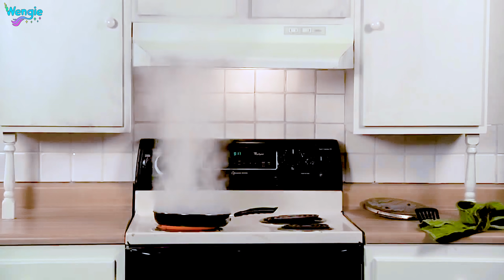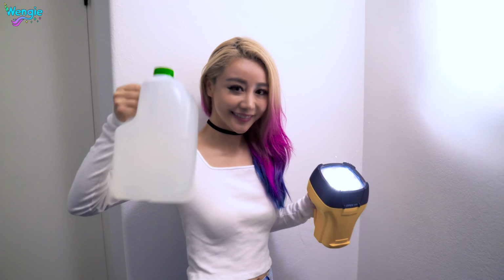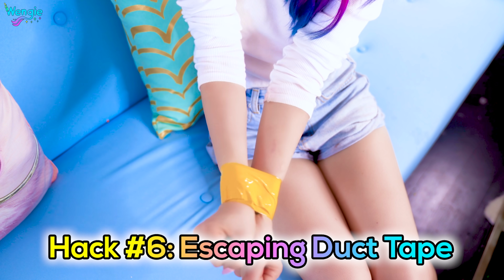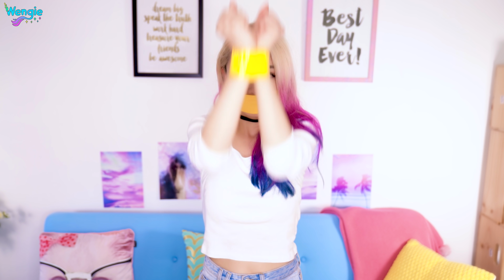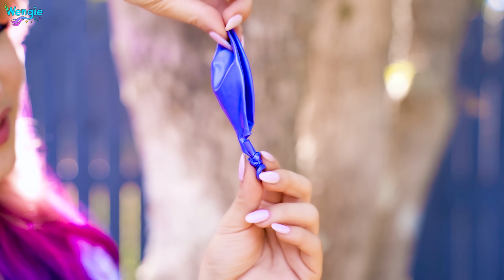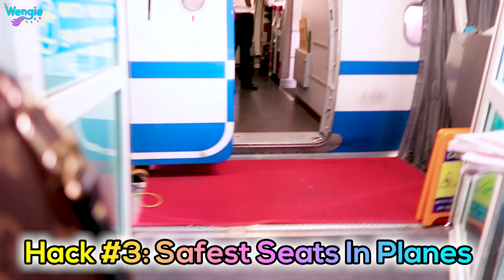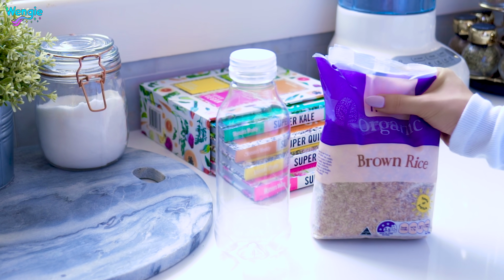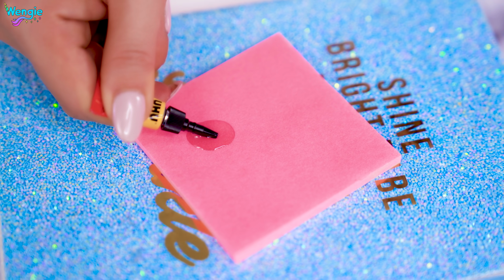Knowing these Hacks could save your life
Hopefully you never find yourself in these situations BUT in case you do, these survival hacks might save your life! Breaking out of duct tape is just one of the many things you'll learn! Share these with your friends and family! You never know when these might come in handy! Love, Wengie

Get a SHOUTOUT!!

❄ M U S I C A L L Y ➜ @wengie